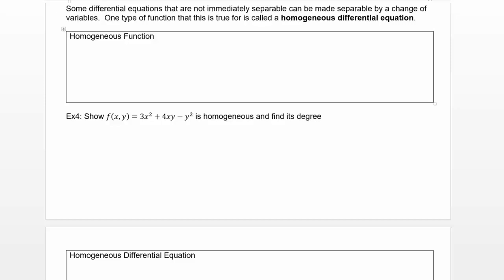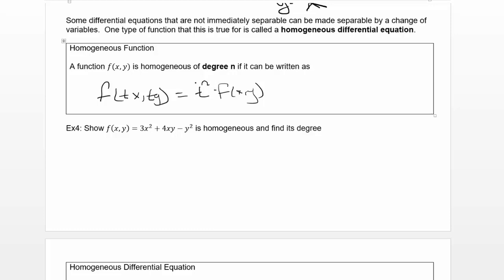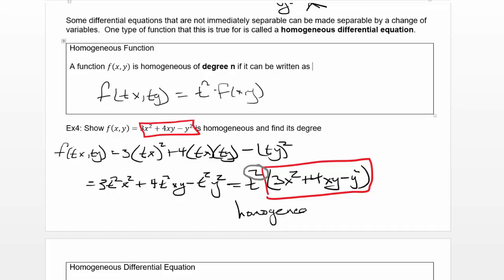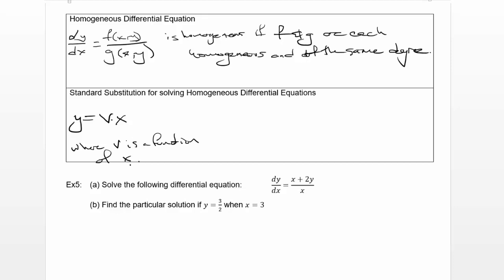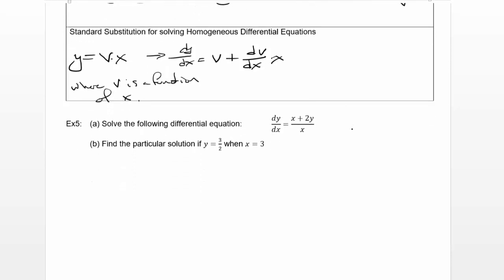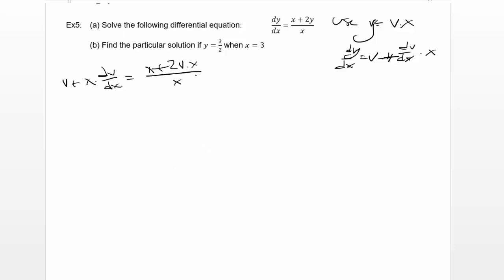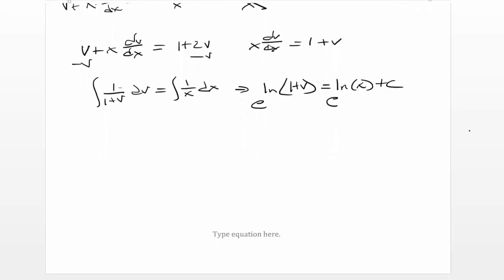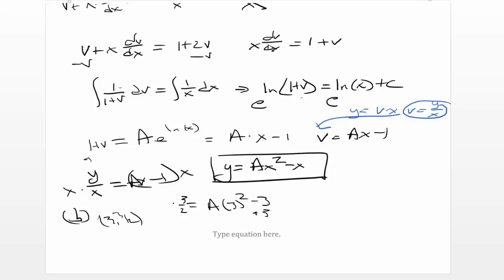Separable Diff Eqn, Part 2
Homogeneous functions, homogeneous differential equations, and using the standard substitution to solve these equations